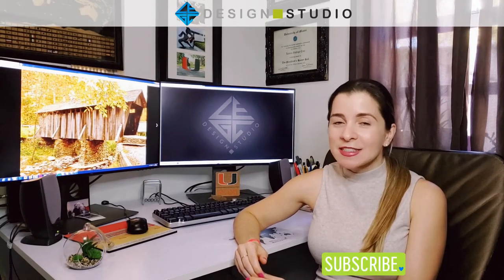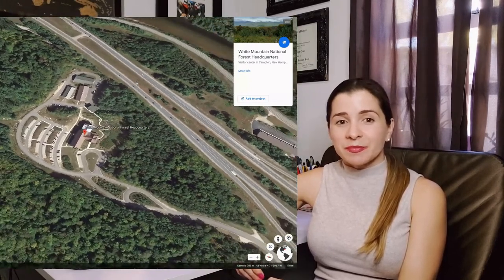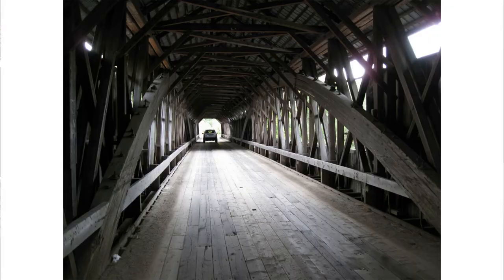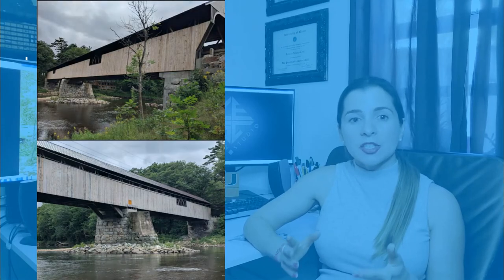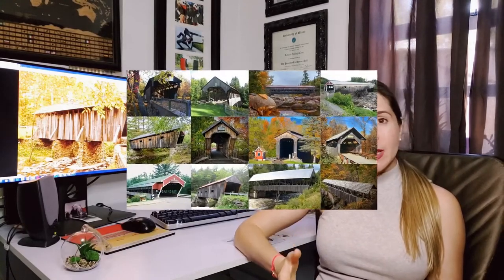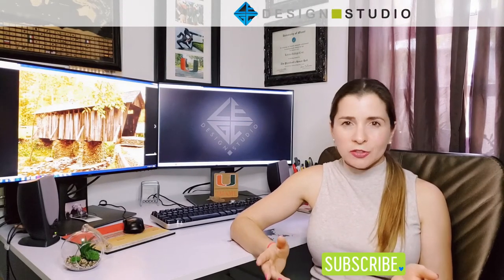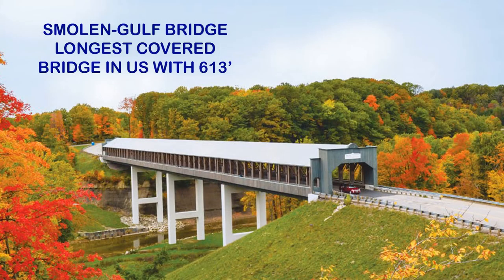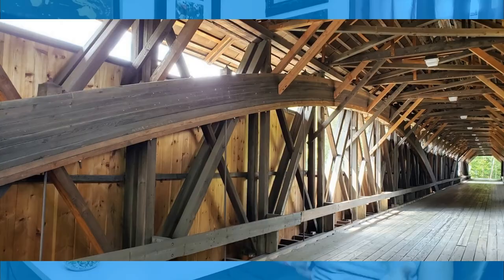Covered Bridges in United States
I started looking into these unique bridges after this trip to NH. Closed to the place we stayed in, there were three Covered Bridges full of history and traditions. Blair Covered Bridge, Bump Covered Bridge, and Turkey Jims Bridge.
Let’s go over some chronology to show you milestones or major events that took Blair Covered Bridge where it is today. This bridge is made out of wood and it was built in 1829 for around $1000. In the 1970’s it was replaced at a cost of around $59,000 because it was allegedly burnt by an arsonist. Its structural system of long trusses with arches rests on a center stone abutment and spans approximately 130’ to each end abutment. Actually, is the only surviving example of its patented trusses system.  And that might be the reason why It became a historic structure and part of NH State Register of Historic Places in July 2009. Now, in 2011 it was badly damage during a major hurricane. After several repairs Blair Covered Bridge didn’t open again until 2015. These structural repairs achieved an increase to the weight limit per vehicle previously allowed. It went from 3 tons to 6 tons per vehicle, twice as much as the original bridge from 1829. Many covered bridges are only wide enough for a single lane of traffic, and Blair Covered Bridge is no exception. Opposite direction vehicles need to wait until the way is clear to go through.
Now let’s take a look at the second one we visited called Bump Cover Bridge which spans the Beebe River. Oh BTW on a recommendatory note this river has a beautiful waterfall and a cave really close to Bump Bridge that you should visit whenever you are around. This Bridge was built in 1972 for only $2500, pretty low even for the time, but it was thanks to an agreement with the area selectmen, it replicated the former bridge called Webber Bridge dating from 1877 that it was too deteriorated to be salvage.  The original structural system Queen post truss was used and it rests on timber bents instead of the more commonly used stone abutments that I showed you on Blair Bridge. The span of Bump Bridge is around 60’ which is considerable shorter than Blair Bridge with two spans of approx. 130’. Bump Bridge only allows 3 tons passenger cars.
Turkey Jim’s Bridge is the third and smaller of the ones we visited, in fact whereas Blair and Bump bridges previously mentioned allow cars; this one is closed to vehicular traffic. Maybe because it is also located inside a campground called Branch Brook. It was built in 1958 for about $3700, also replacing the original bridge which construction dates from 1874. Same as Bump Covered bridge the original structural system is Queen post trusses. The span extends only 52’ and a road width of only 12’. Similar to Blair Covered Bridge, this one was swept away by tropical storm Irene in 2011. The bridge was restored and placed back on its abutments.
These are only three I got to see but in the vast natural landscape of NH there are 66 covered bridges! So for sure you’ll need a longer vacation to get to see them all. Out of the 66 there are 54 historic wooden covered bridges currently standing and assigned official numbers by the U.S. state of New Hampshire. Some of the other covered bridges in the state are on private property and not accessible to the public.
Covered bridges are not only found in NH but all throughout US, as a matter of facts, the longest Covered Bridge is located in Ashtabula, Ohio crossing the river with the same name. If you thought Blair Covered Bridge was long with 260’, this one has a record length of 613’!
Early bridges were built for utility. Most of them date originally between 1825 and 1875 and because they were made out of wood, they were always covered to protect the bridge's trusses and decks from snow and rain, preventing decay and rot.
These covered bridges are so calm and a really nice area for photographing. They are great examples of man-made structures within the lavish natural surroundings of NH.